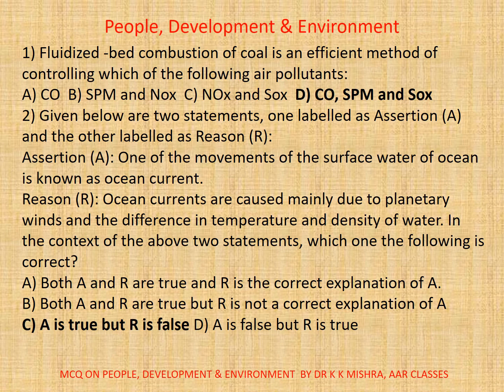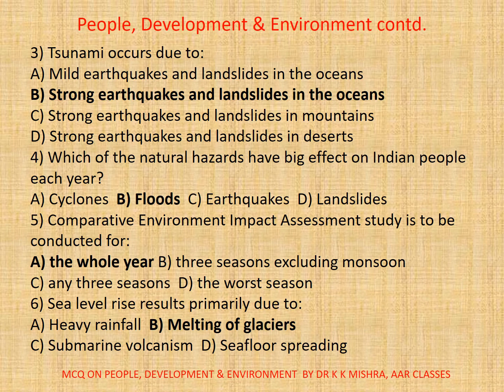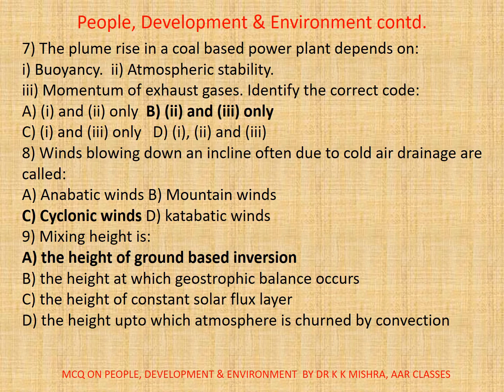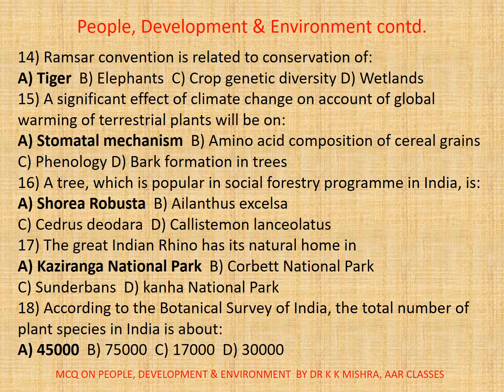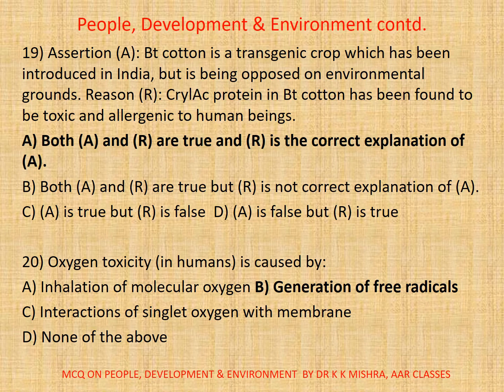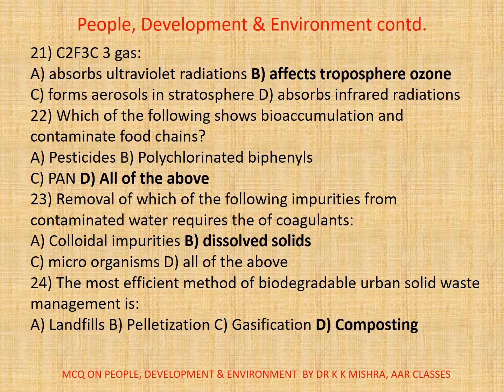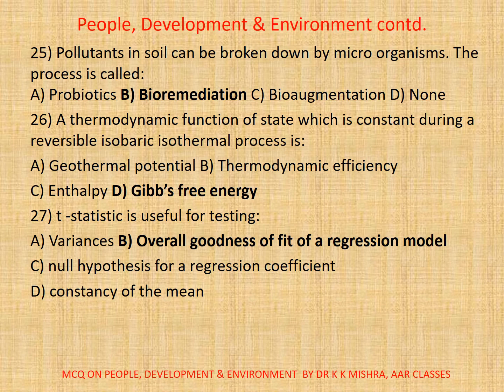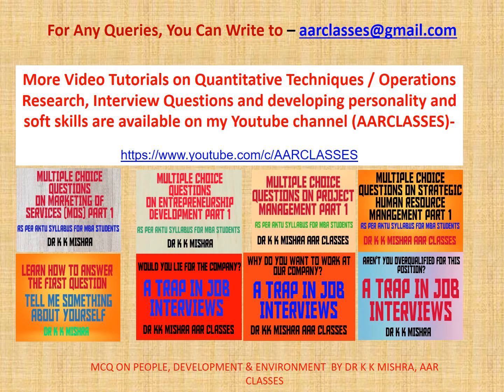UGC NTA NET Paper 1 | People development and Environment Part 13 | MCQ Type Q&A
Pollution is the introduction of harmful materials into the environment. These harmful materials are called pollutants. Pollutants can be natural, such as volcanic ash. They can also be created by human activity, such as trash or runoff produced by factories. Pollutants damage the quality of air, water, and land.